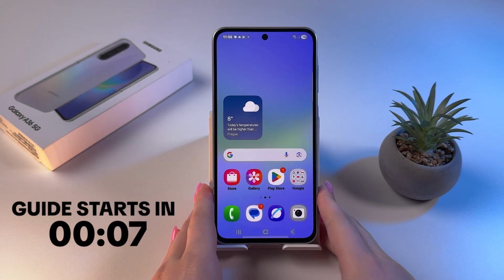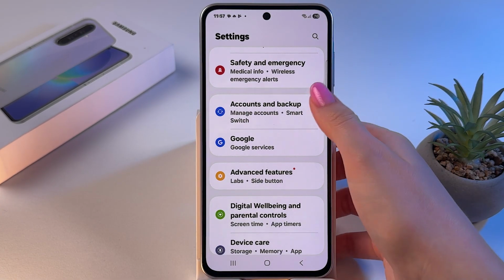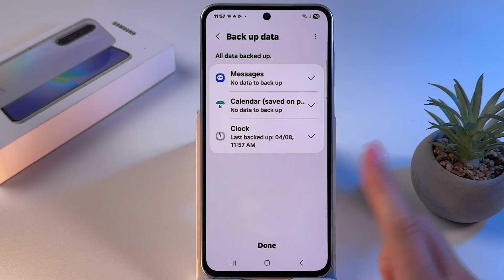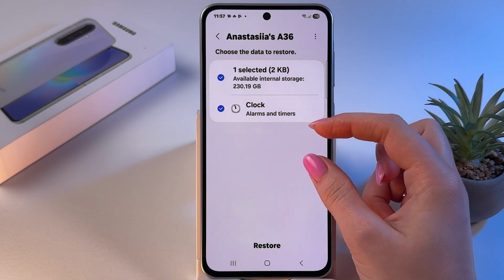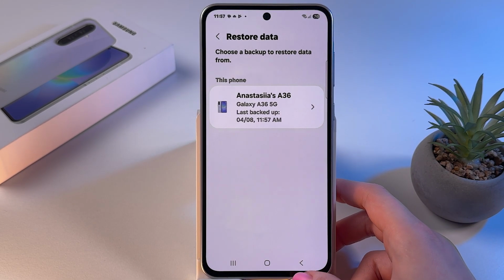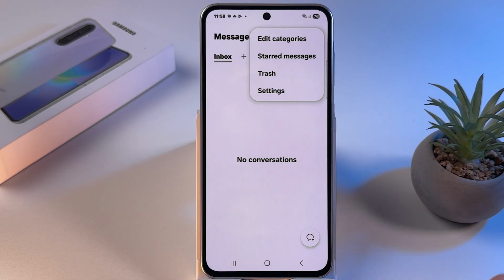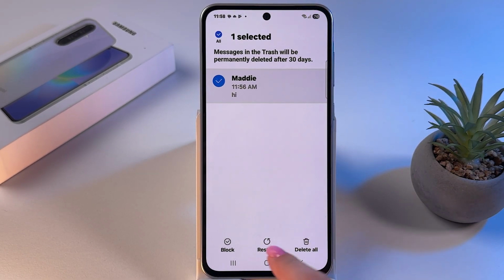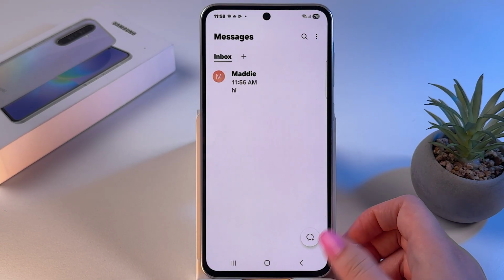Samsung Galaxy A36 - Easy Steps to Recover Deleted Texts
Ever lost a message that you wished you could get back? In my latest video, I'm excited to share how you can easily recover deleted messages on your Samsung Galaxy A36 . Whether you accidentally deleted your SMS or simply need to retrieve old conversations, I'll guide you through two foolproof methods. First, I'll walk you through retrieving messages directly from your Samsung device's built-in features. Plus, I'll show you how to use Samsung Cloud to get back your entire message history. Don't let lost messages be lost forever—watch now to learn how to bring them back to life!

This video also covers the following topics:
- Recover Deleted Messages on Samsung Galaxy A36 - Easy Guide
- How to Restore Your SMS on Samsung Galaxy A36 with Simple Steps
- Deleted SMS Recovery Solutions for Samsung Galaxy A36